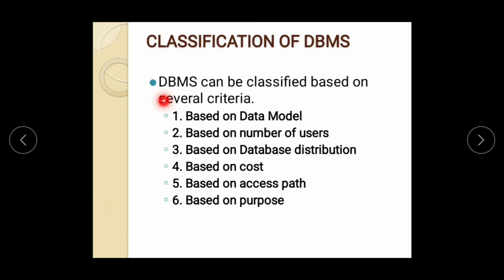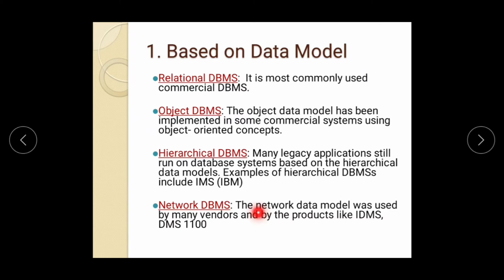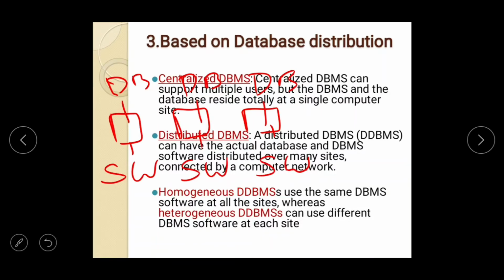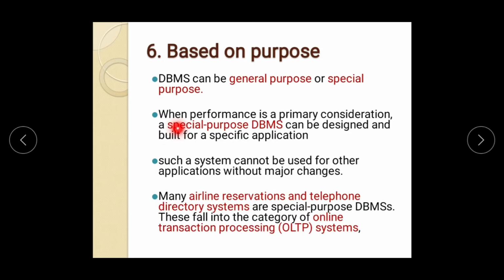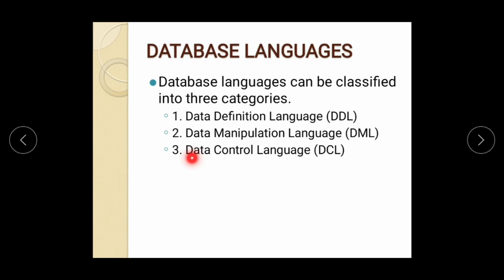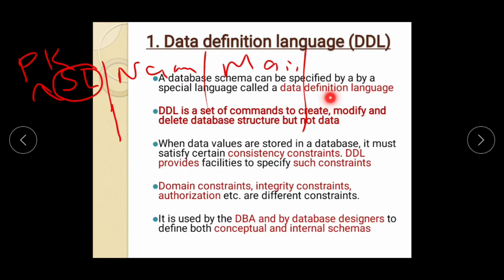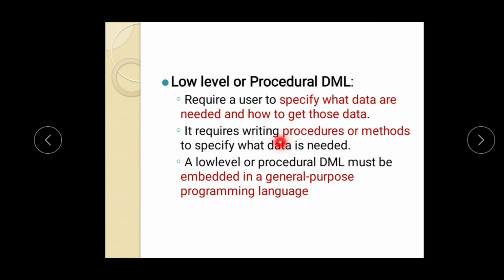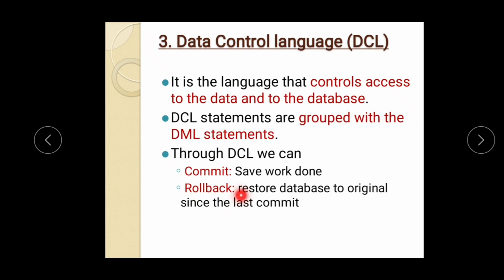DBMS MOD 1 LECT 8 - DBMS Classification